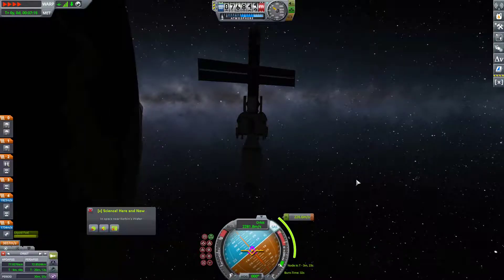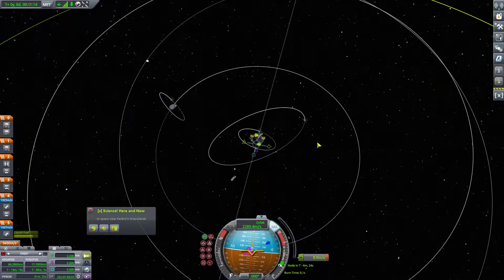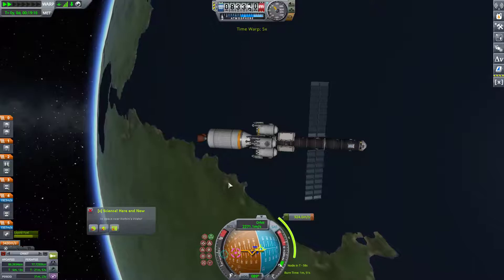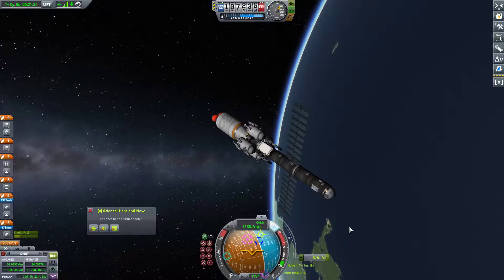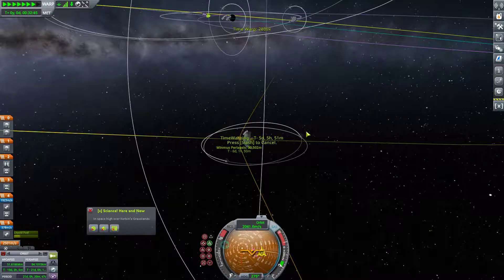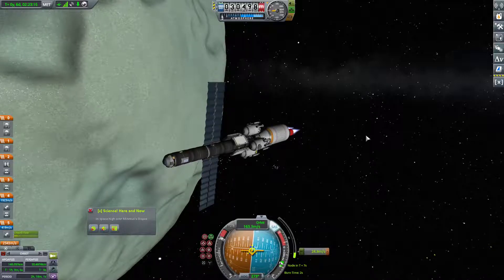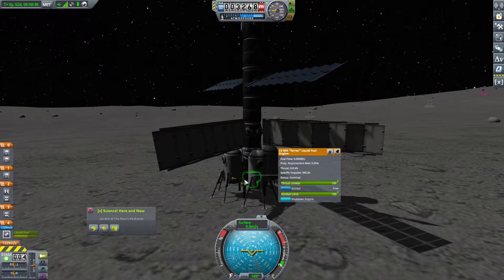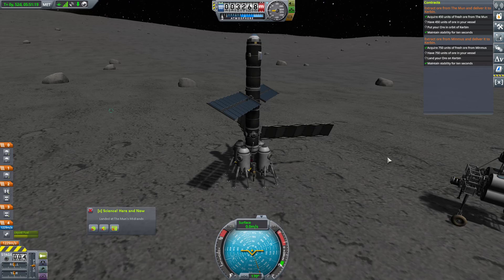Kerbal Space Program | Minmus Spaceport | Episode 146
NOTE:  So I'm an idiot and bound the saves to 1.8... So we're staying on 1.8 and the physics kraken abounds. I'm 99% sure it's my fault, and not 1.8's, as I don't THINK this would happen with a fresh save.  Lesson learned -- don't update mid-series.